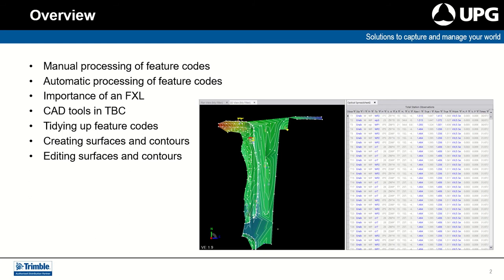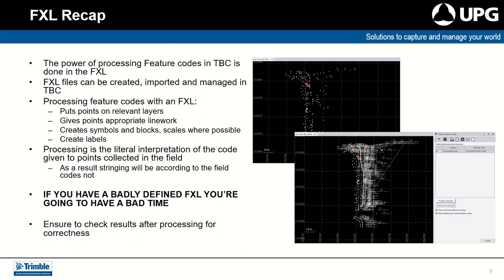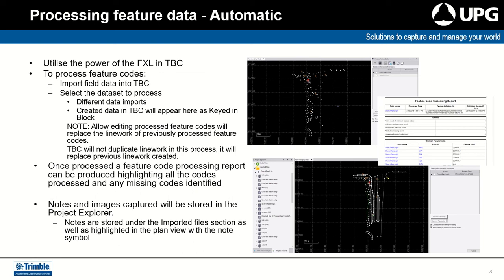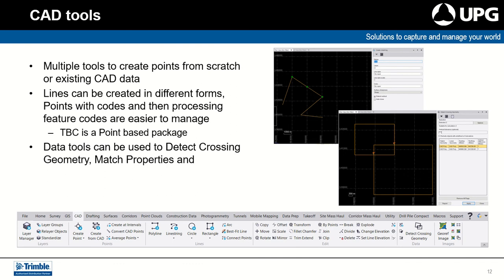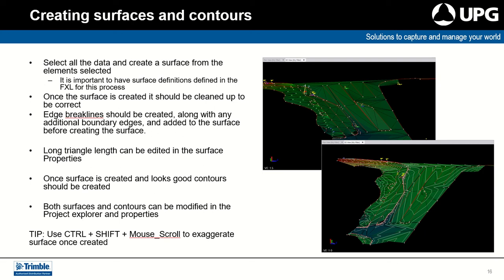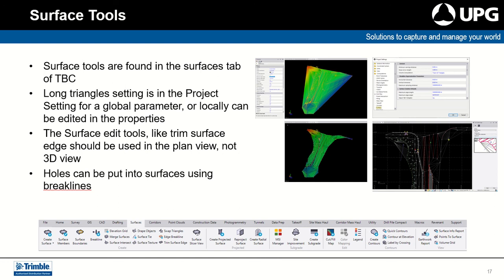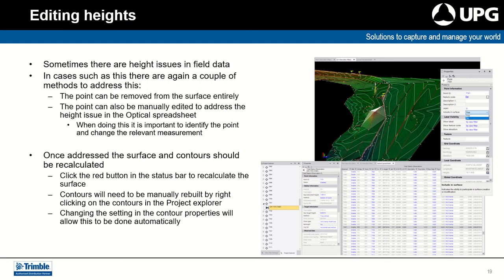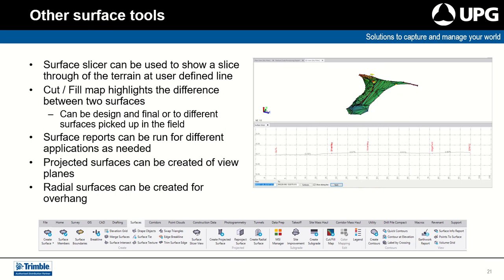Topographic Survey Processing and CAD Tools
How to process feature data in TBC and use CAD tools to efficiently edit the data collected. Also looks at how to edit raw field data in TBC.